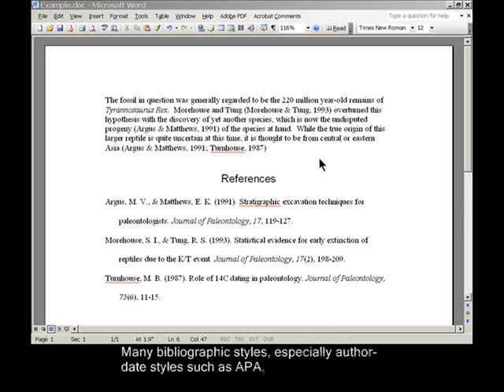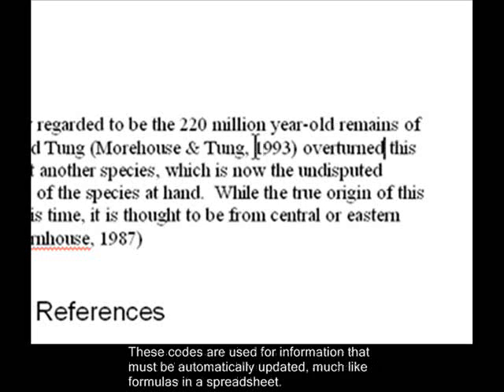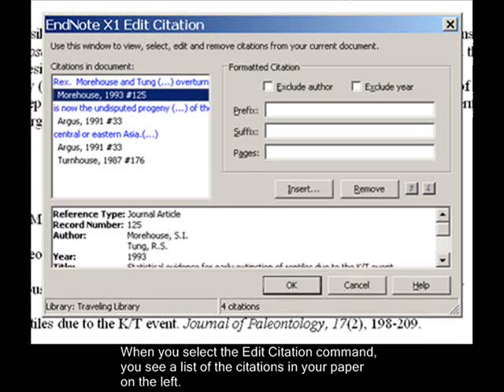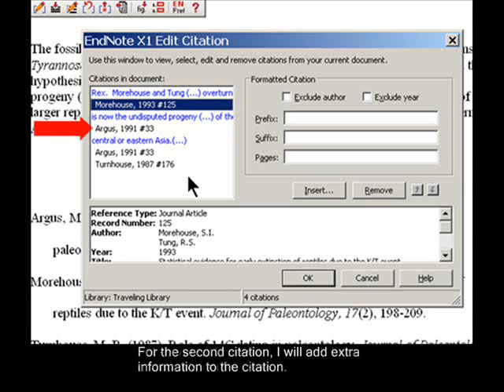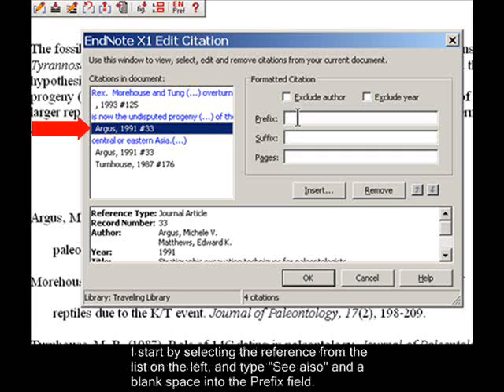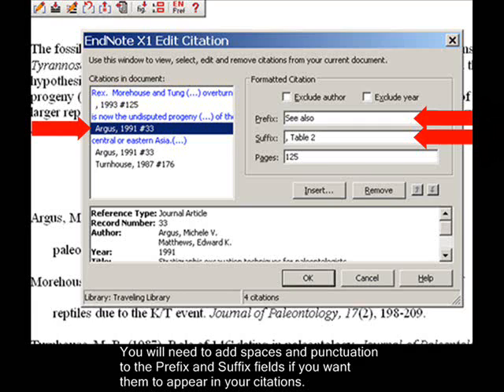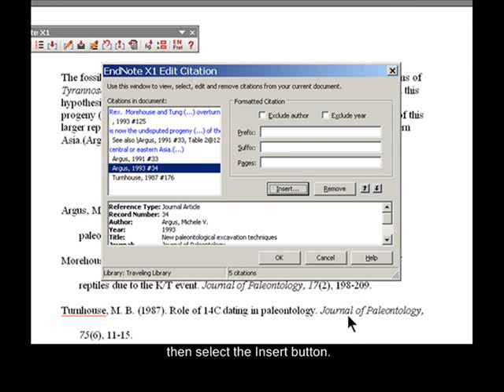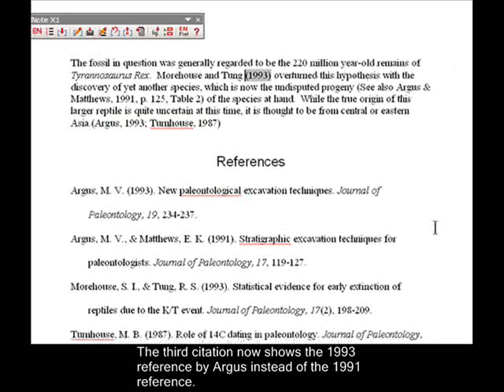EndNote XI Tutorials - Edit Citations